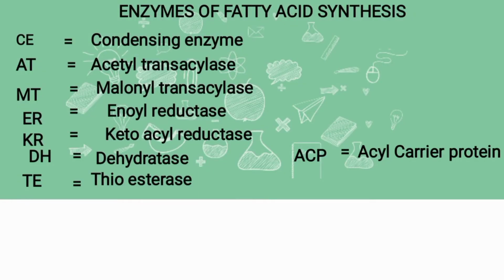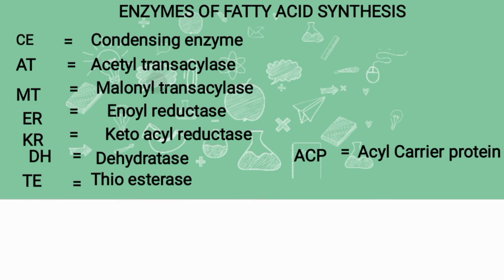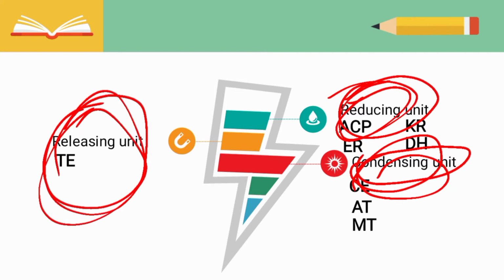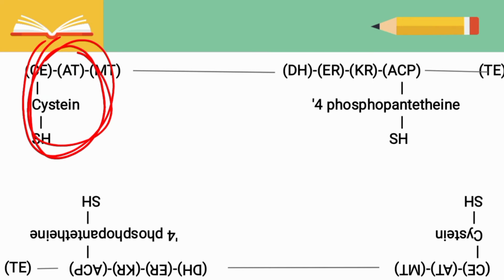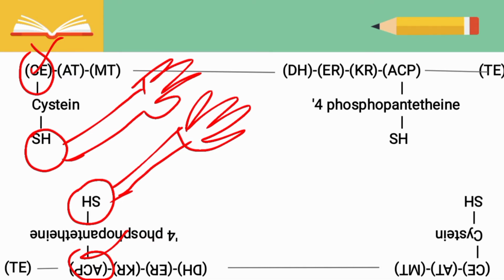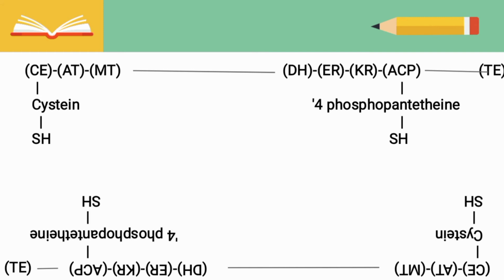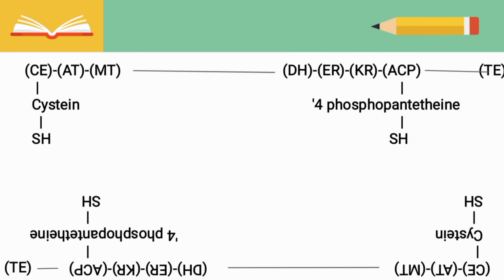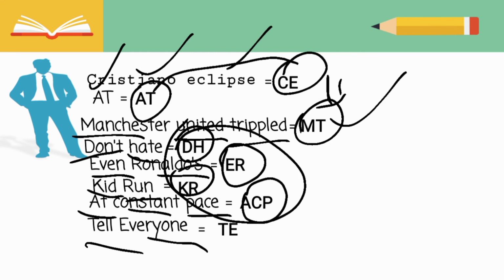Enzyme of Fatty acid synthesis